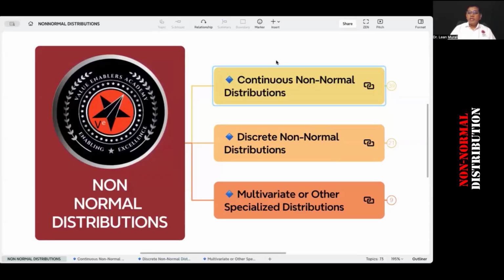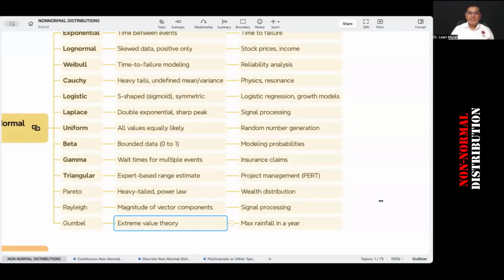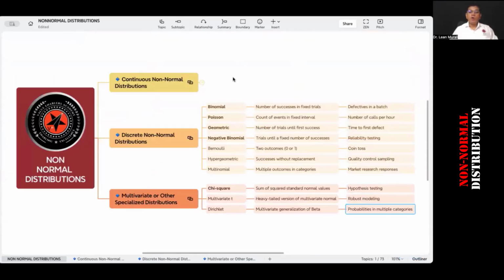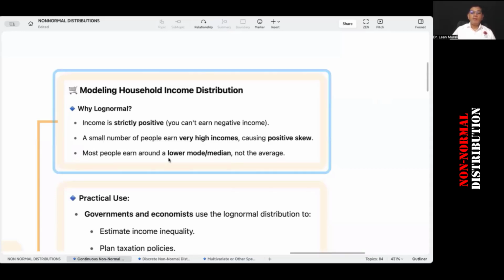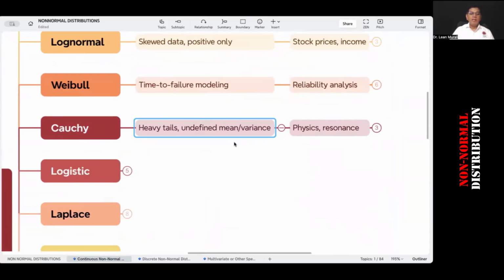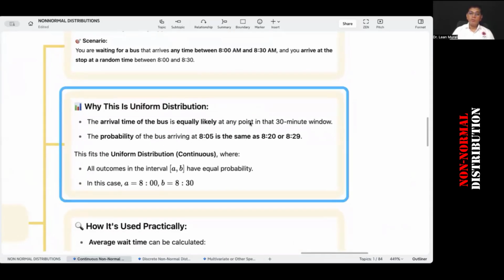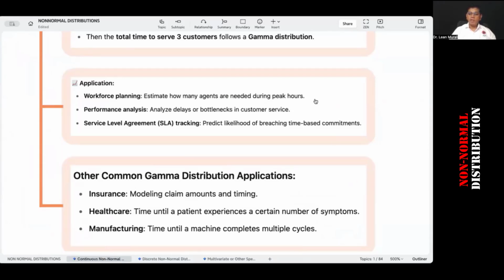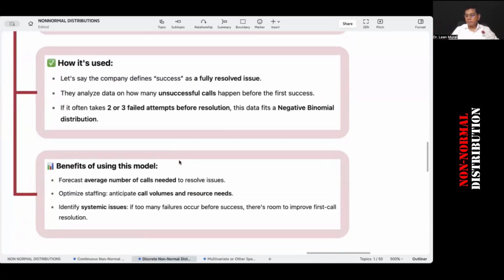Non Normal Distribution in 24 minutes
Understanding Non-Normal Distributions | Statistics in 24 Minutes

In this 24-minute video, we break down the concept of non-normal distributions—a crucial topic in statistics that goes beyond the bell curve. Whether you're a student, data analyst, or researcher, understanding how real-world data often deviates from the normal distribution is essential.

We'll cover key types of non-normal distributions including skewed, bimodal, uniform, and heavy-tailed distributions. Learn how to identify them visually, interpret their meaning, and understand why they matter in statistical analysis and decision-making. This video also explores when and why the normality assumption fails, along with practical examples and visual aids to enhance your learning.

🎯 Why Join?